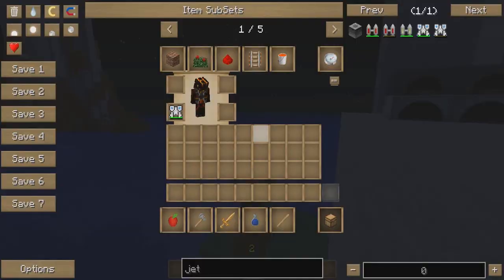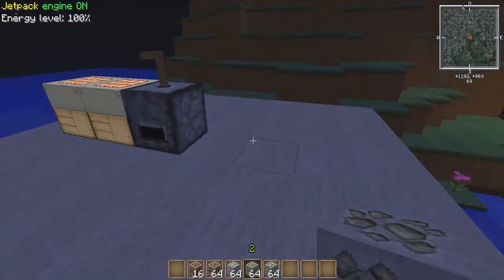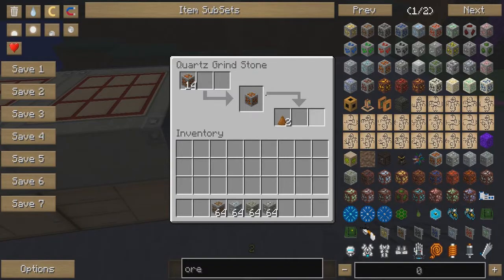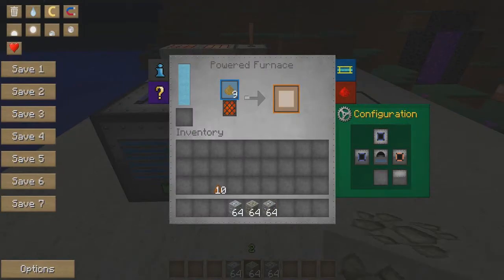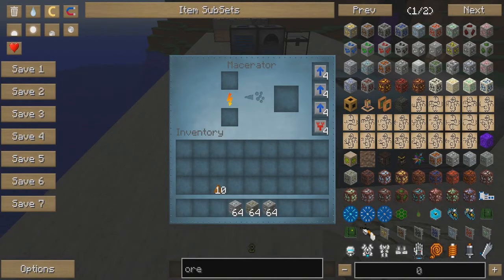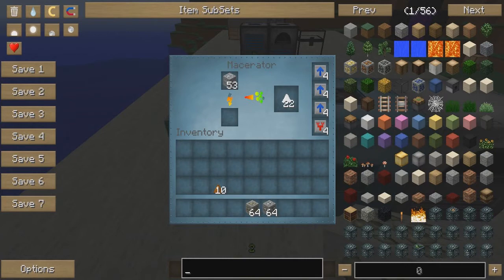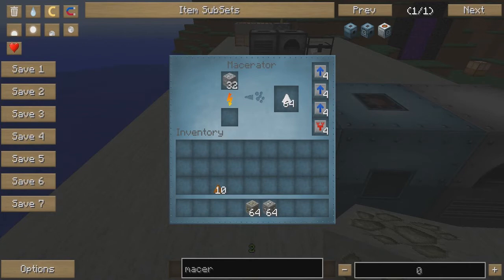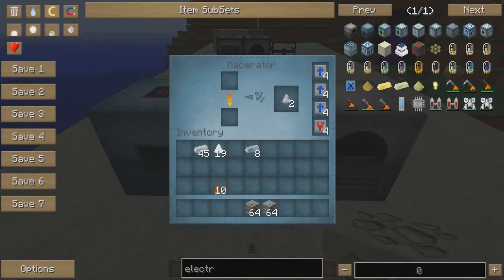A Noob's Guide to FTB ep 4 How to get the most out of your ore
Welcome to A Noob's Guide to FTB, a basic series designed to get you started with FTB. My goal is to provide you with the basic information on what FTB is about and what you can work on.